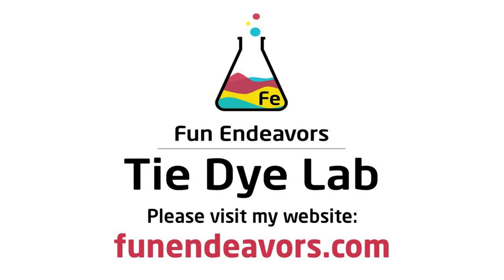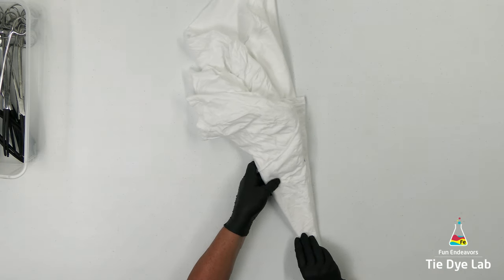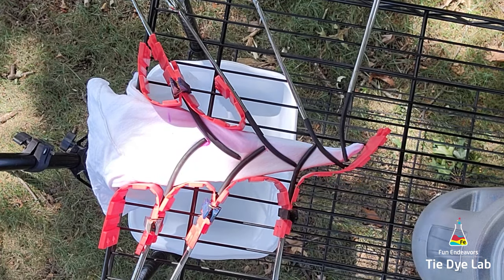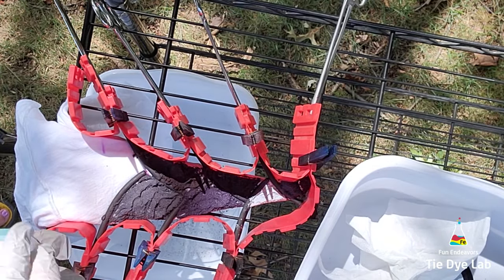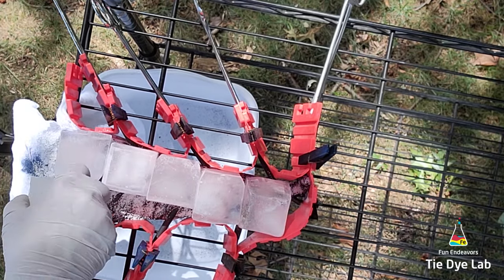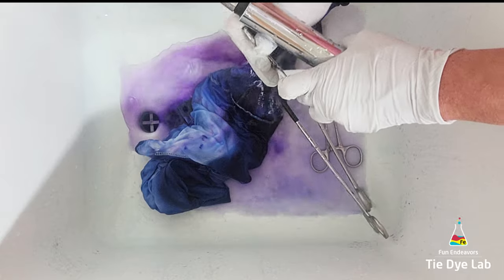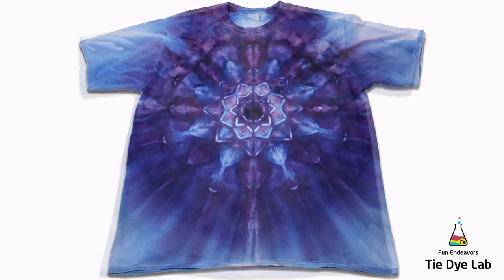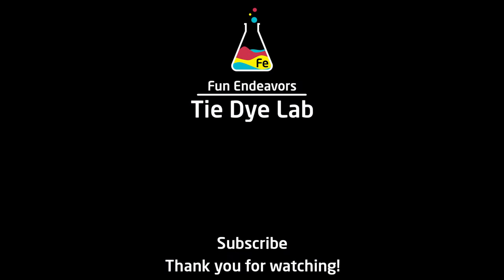Tie Dye Designs: Hemostat Mandala & Gravity Ice Dye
This tutorial video is for a hemostat mandala and gravity ice dye shirt.  I explain and describe the entire process that I used to pair the structured mandala along with the more random gravity dye.

Links:
Dye colors I used:

Silicone Ice Cube Trays

8” Locking Curved and Straight Hemostats

10" and 12" Curved Locking Hemostats

Hi guys!